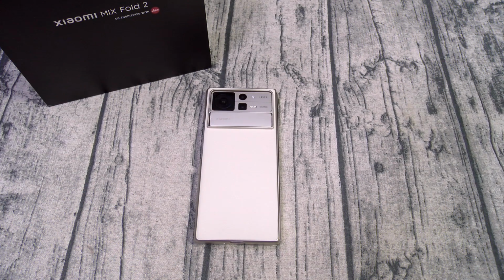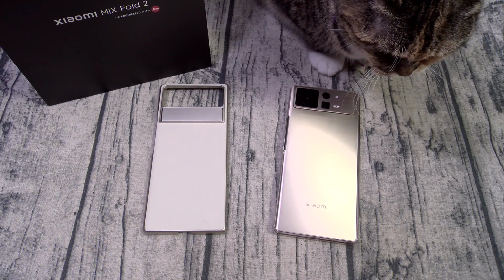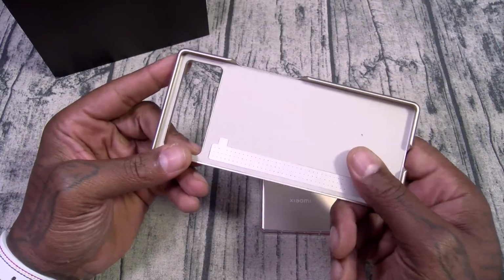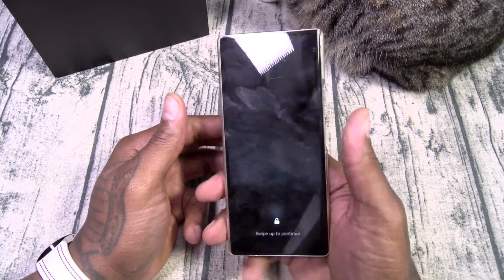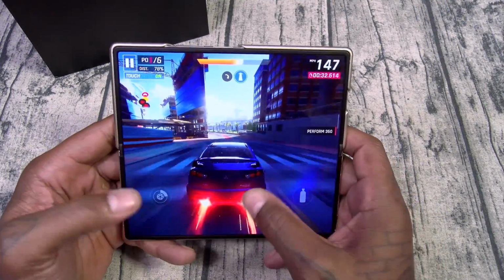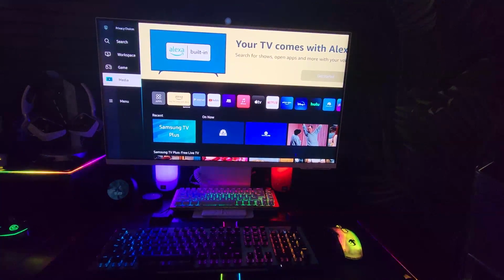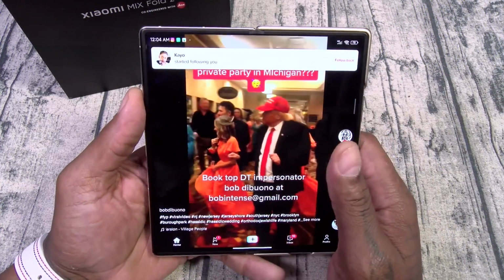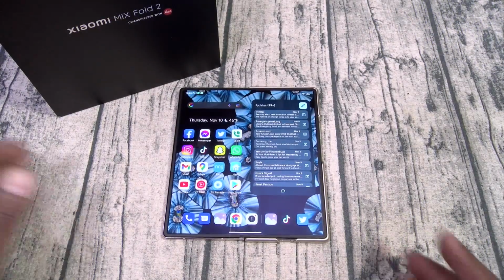Xiaomi Mix Fold 2 “Real Review” - So Close to PERFECTION!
Xiaomi Mix Fold 2

PSN: FlossycarterFGC